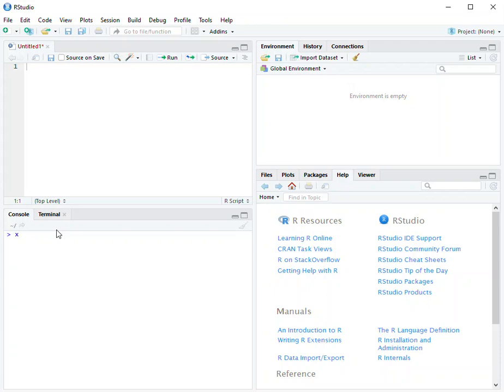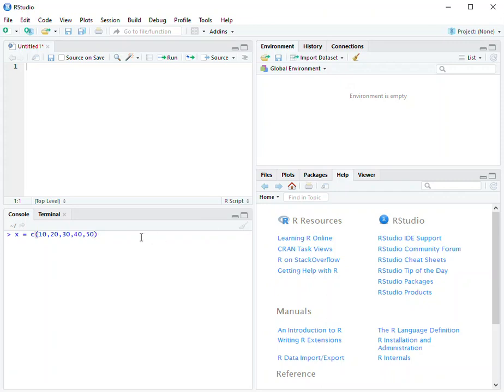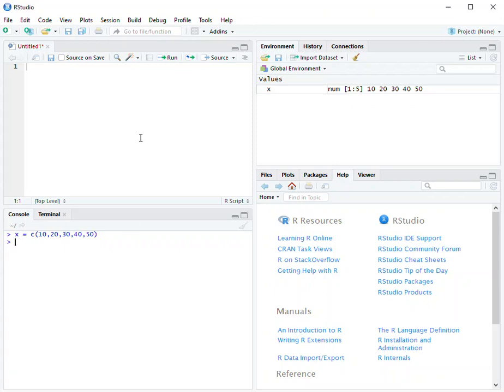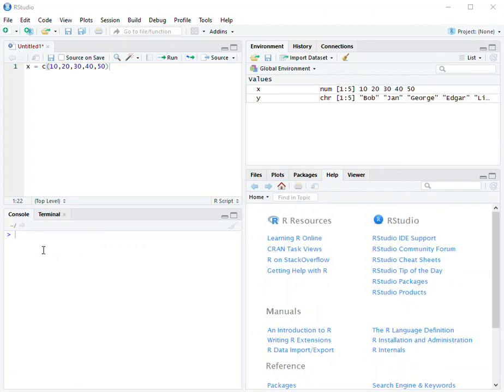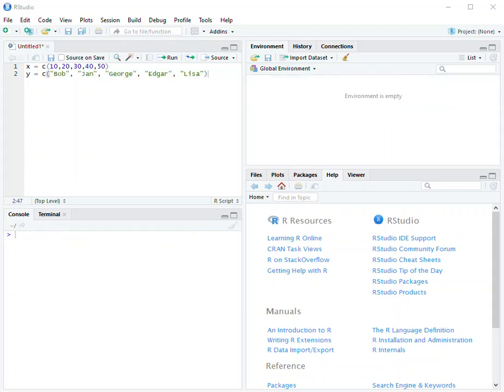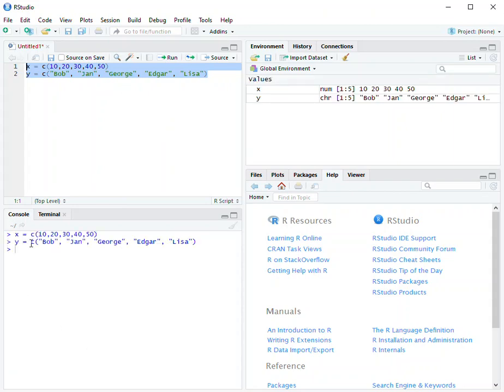How to Form Vectors In R